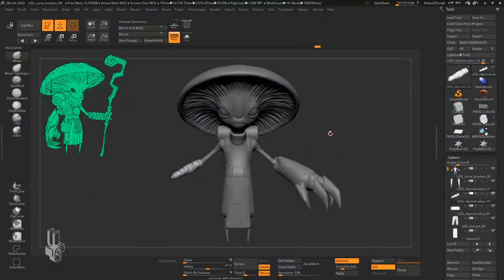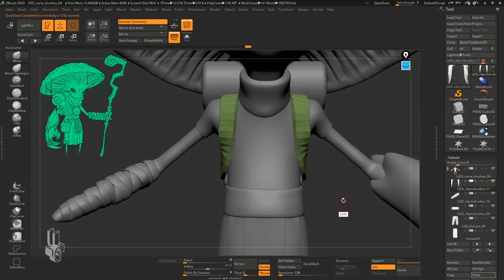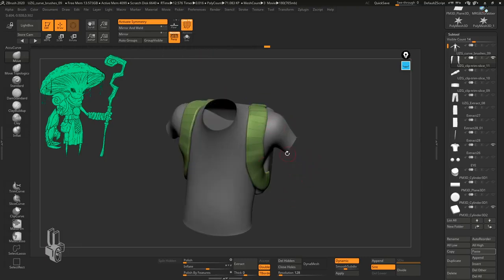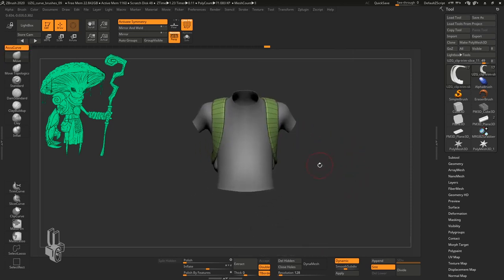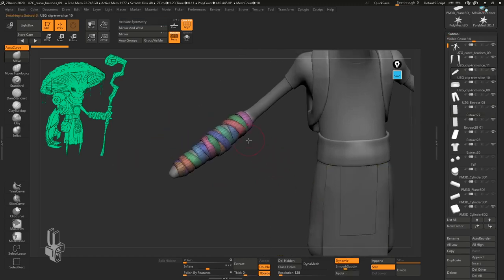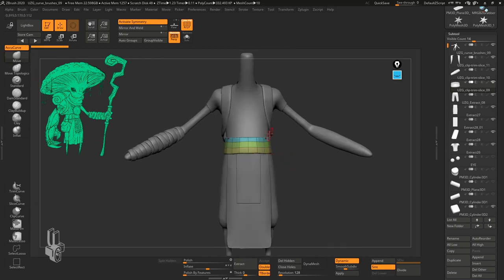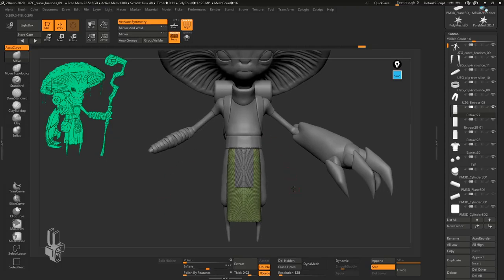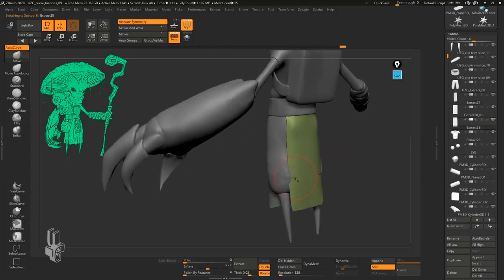5 Adjusting shapes